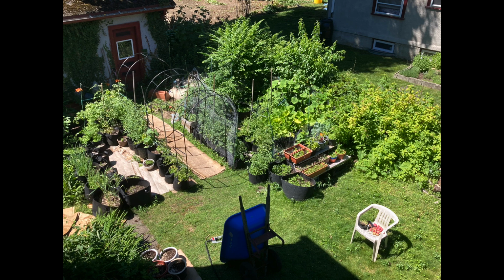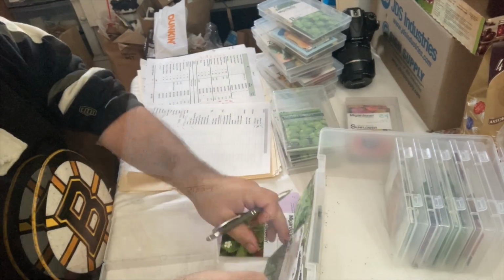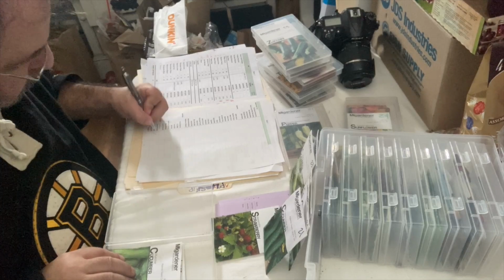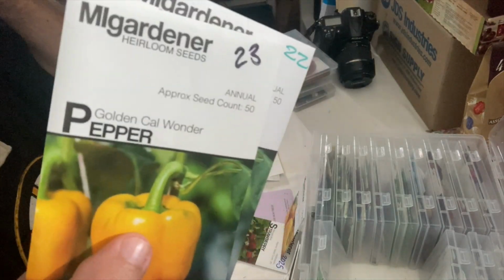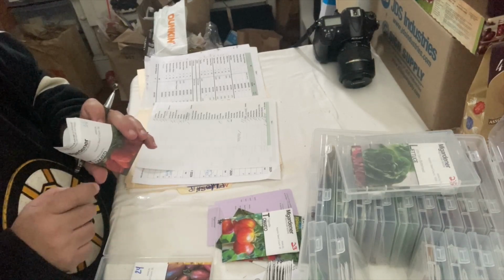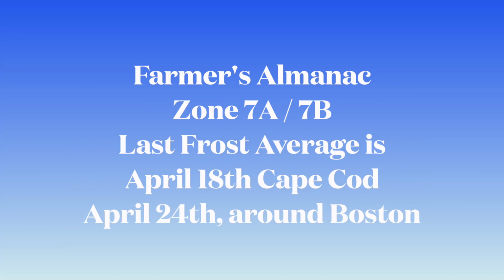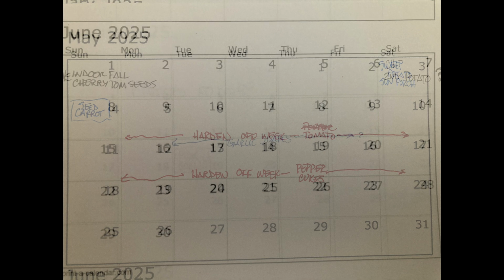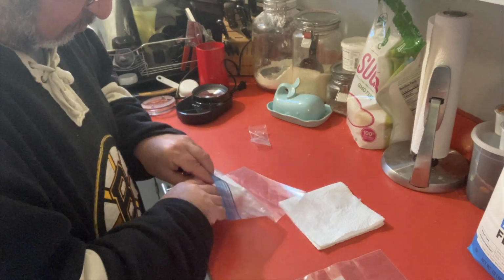Planning My Garden For 2025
Want the MOST successful garden? Plan it out carefully, and you will be Thrilled! Find your AVERAGE last frost at Farmer's Almanac, and put it on your calendar. Plan backwards, 4 weeks, 6 weeks, 8 weeks, and decide what get's planted when!